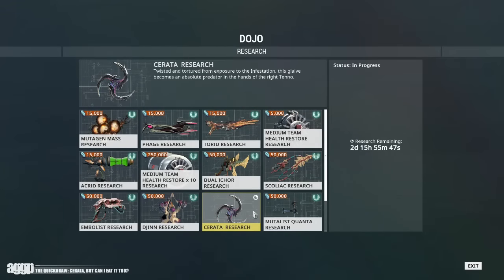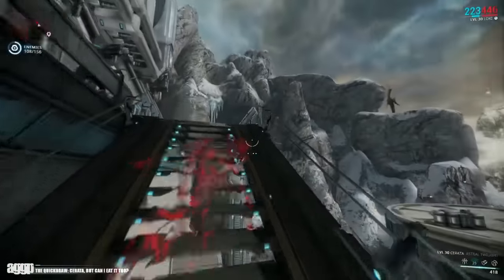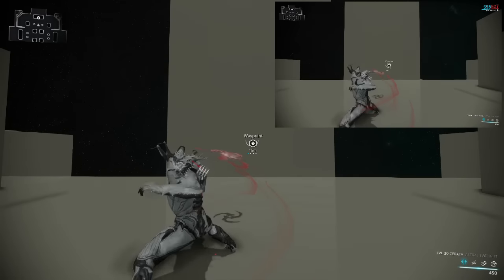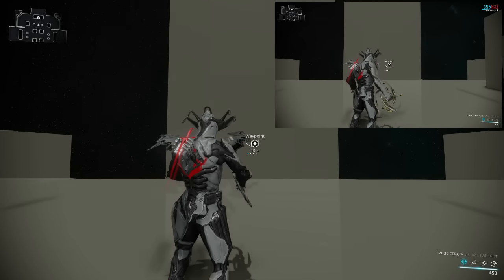Warframe: Cerata, But Can I Eat it Too? [thequickdraw]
See the issue here is, the Cerata suffers from a severe case of indecision.  With critical stats galore, it has the potential to be a halfway decent berserker crit weapon.. however its throwing base damage is only a slight bit behind the recently vaulted Glaive Prime. So go for the throws.. or stick it to them up close and personal.. its really up to you!